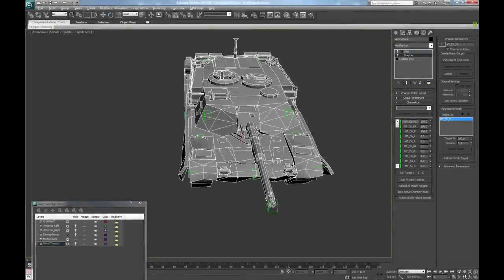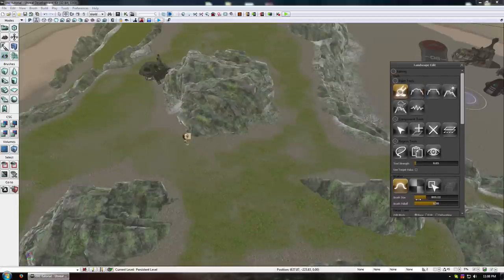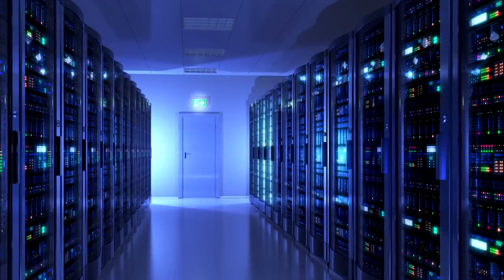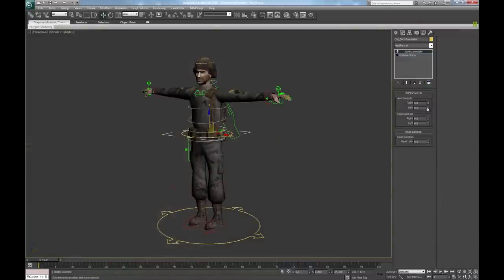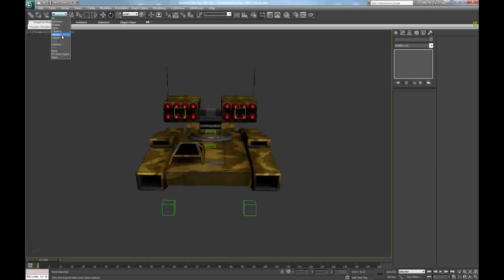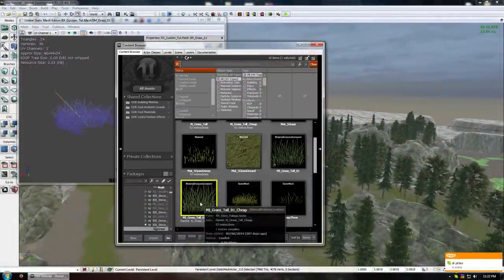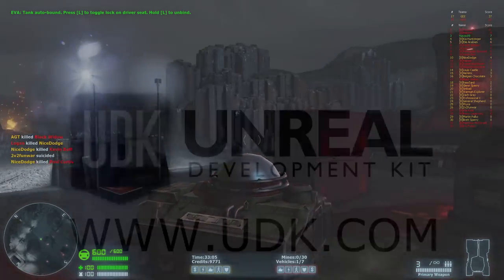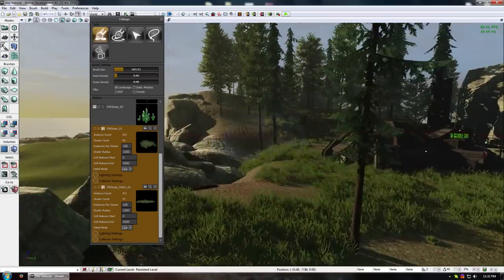Renegade X - Editor Preview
A preview of Renegade X's mapping and modding tools.

Join us on Discord! We hold PUGs (Pick Up Games) every weekend at 6:00pm GMT or 2:00pm EDT